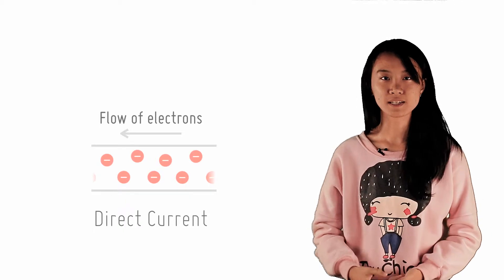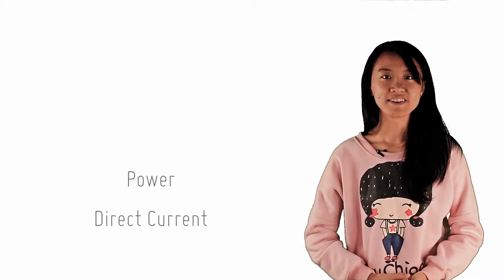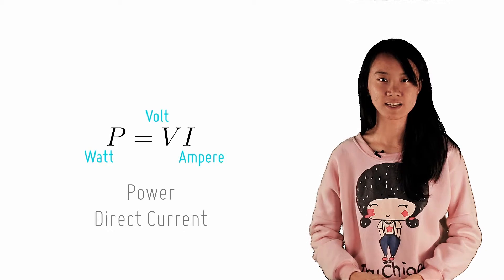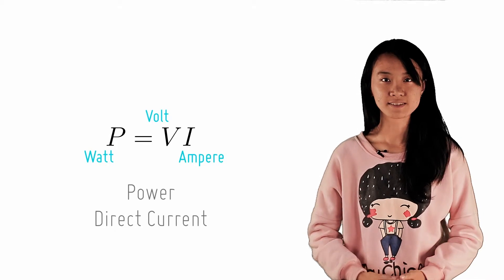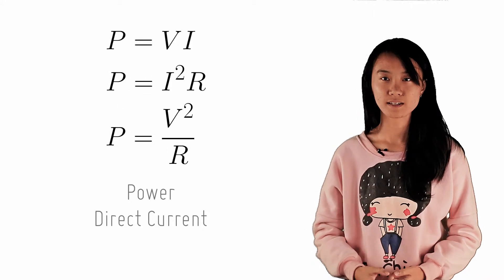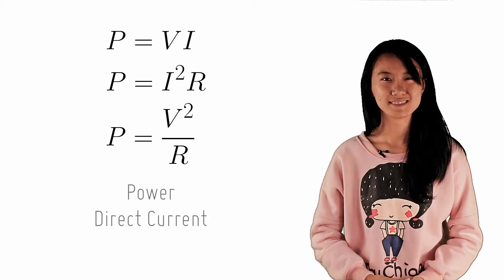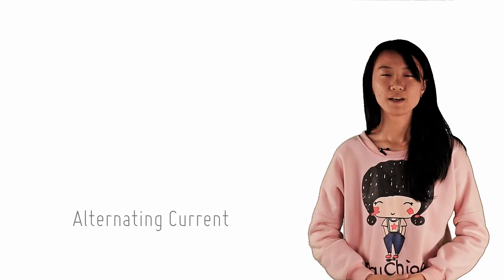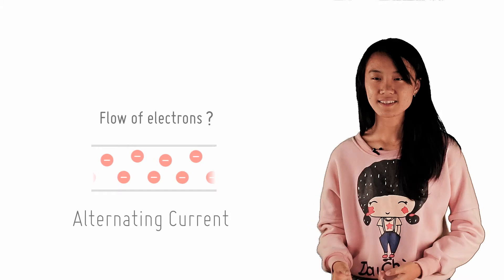1 1 Recap of DC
In the previous chapter, you have learnt about the direct current. Now, let us look at what an alternating current is.